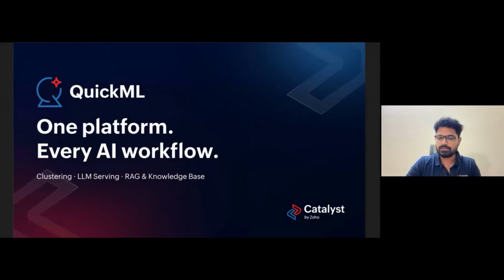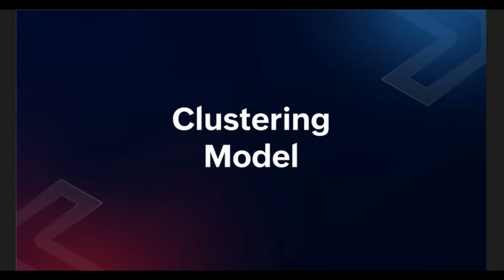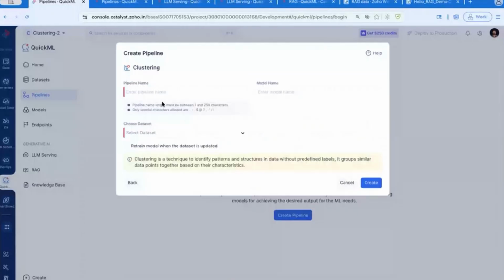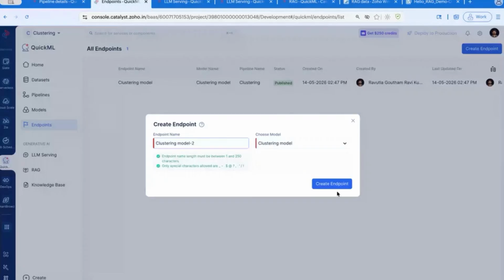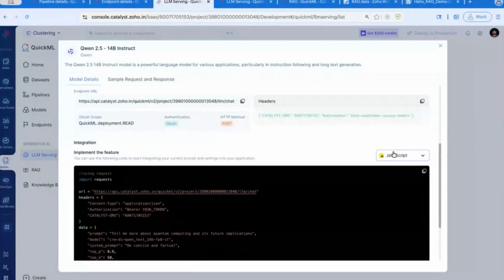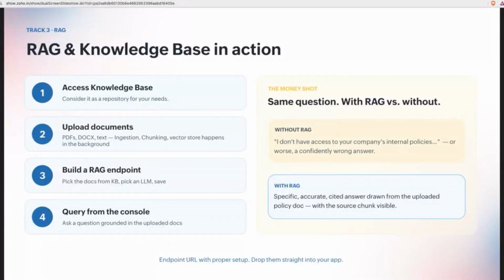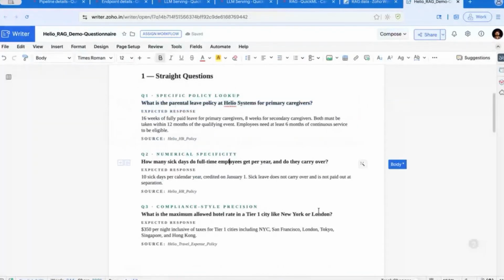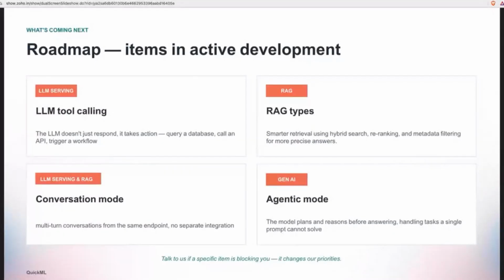Clustering models, LLMs, and RAG in one platform | Catalyst by Zoho | AI/ML Webinar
Most AI/ML teams spend their time stitching together fragmented tools for ML models, deployment, LLMs, and retrieval systems(RAG) rather than actually shipping AI applications. What if you could build, deploy, and operationalize AI workflows from one platform?

Our experts walk you through how to build and deploy AI applications using QuickML, the end-to-end no code ML platform.

As you watch, build and deploy:
• Customer segmentation model using clustering
• Custom ML models as REST APIs
• LLM/VLM endpoints
• RAG applications with Knowledge Base
• ML and GenAI in one workflow